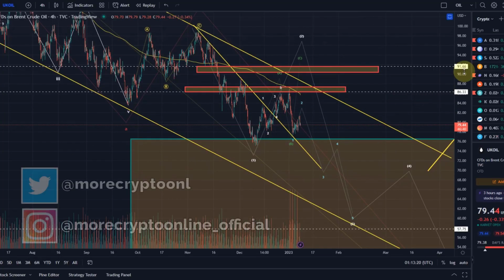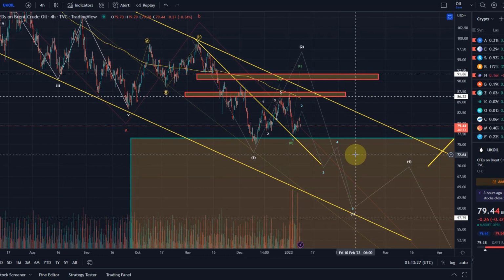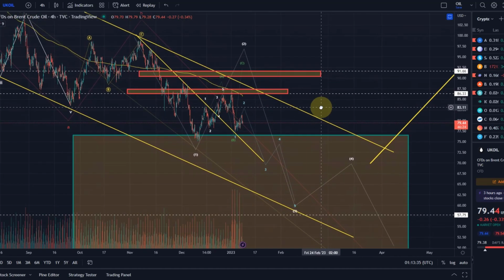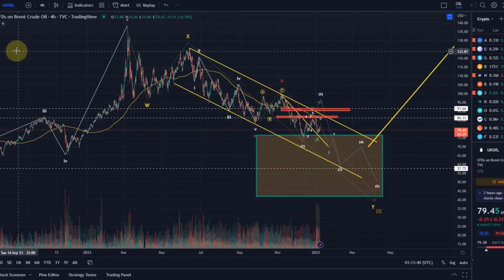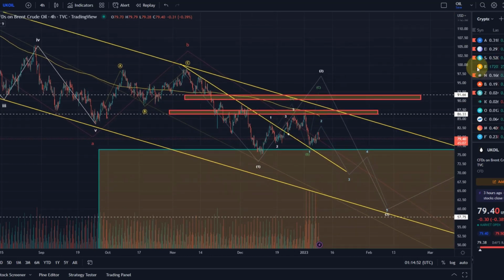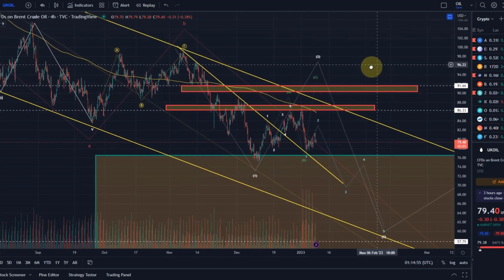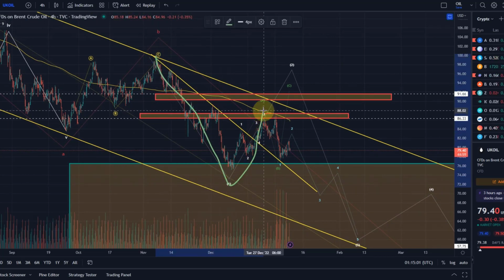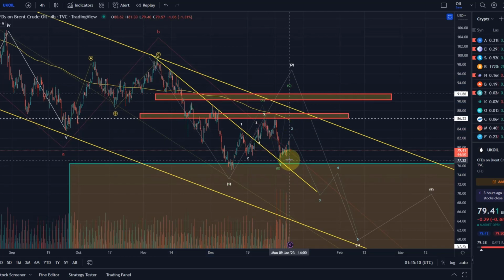Brent Crude Oil Technical Analysis Today - Elliott Wave and Price News, Oil Price Prediction!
Trade with Trading212:
Receive shares worth up to $100:

--- CRYPTOCURRENCIES: ---

Trade on Coinbase:
Receive $10 in BTC (see terms on website):

Code: WE4091